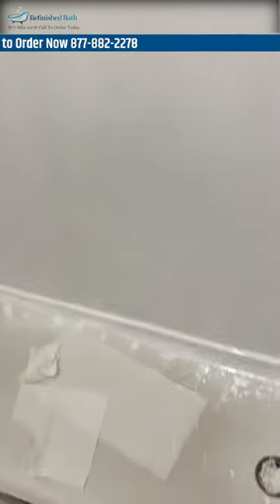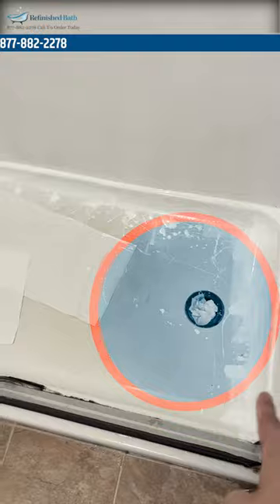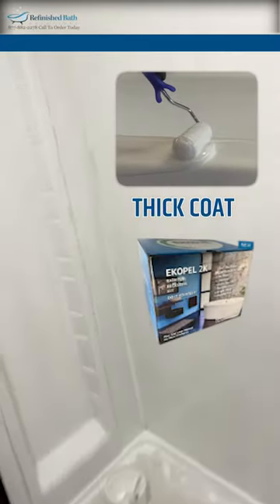Shower And Surround Roll On Process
24-HOUR CURE TIME: After applying Ekopel, it takes 24 hours to “set” before using your tub/shower. Maintain 72 degrees Fahrenheit in the bathroom for the shortest cure. In lower temps, it will take longer to set.